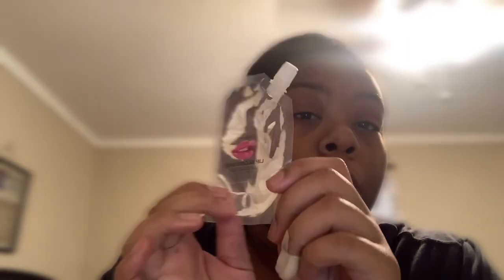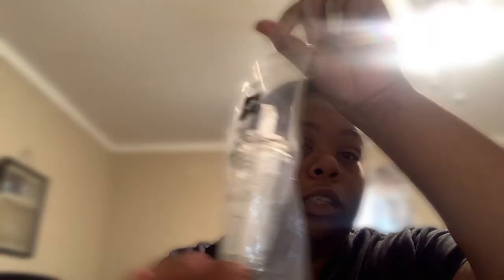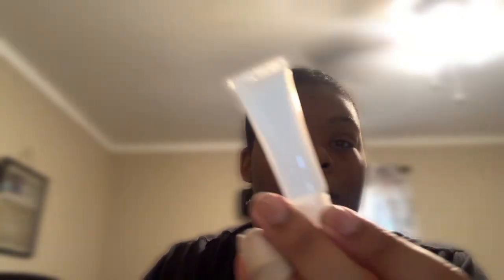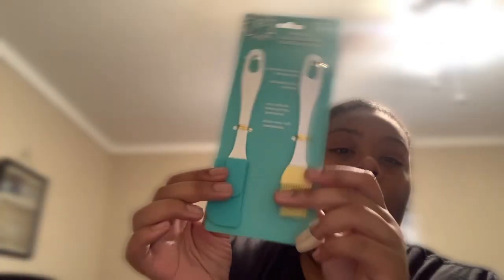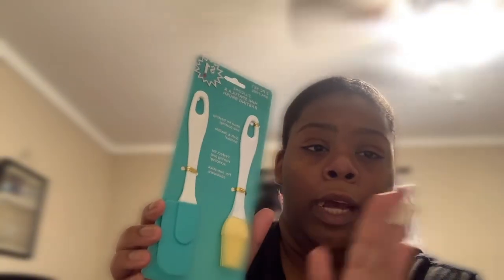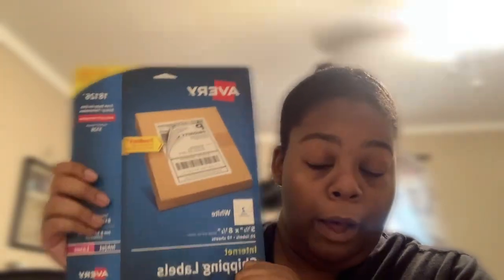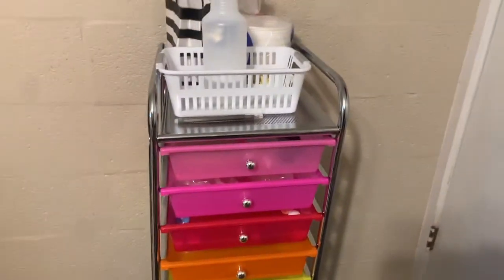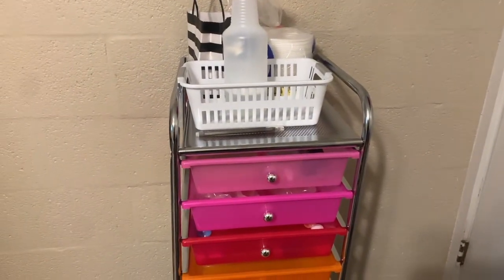If God is calling you to start that business sis 🙏🏾 (exciting news !!)christianentreprenuer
Hey everyone I'm back with some exciting news! I'm launching a Christian-based lip gloss business and I'm eager to share this journey with you. In today's video, I'll discuss what you need to start your own lip gloss business or any business. More business videos are coming, and I might start a dedicated channel. Jesus loves you, and so do I. Until next time !

Things you need to start your lipgloss business  ( you don’t have to buy everything at one time )

Everything is listed in the category for the different stores

Temu

- bubble mailer for packing orders

- folding photo light box studio

- Mica power for coloring lipgloss base

- premade business cards, stickers and gift bags for your business

- disposable brush applicators for lipglosses

Amazon

Food Flavoring Oil, 16 Pack 10ml Larger Size Lip Gloss Flavoring Oil, Candy Flavoring for Candy Making Cooking & Baking, Lip Blam Flavoring Oil Water & Oil Soluble Flavoring Extracts

- flavoring Oil

Food Flavoring Oil - 24 Pack Concentrated Flavor Oil for Baking, Cooking, Cosmetics - Liquid Lip Gloss Flavoring Oil Extract for Lip Balm, Drinks, Soap Making - Water & Oil Soluble - .2 Fl Oz Bottles

- flavoring Oil

Avery Printable Address Labels with Sure Feed, 1" x 2-5/8", Glossy Clear, 300 Blank Mailing Labels for Laser and Inkjet Printers (6521)

- Labels for lipgloss tubes

10 Pack Small Shipping Boxes 4x4x2'' Corrugated Small Cardboard Boxes for Shipping, Recyclable Packaging Boxes for Small Business, Mailer, Gift Packing, Crafts Packing, Jewelry Boxes Shipping, Brown
- packing boxes for shipping orders

Glad Clear Plastic Spoons - Dishwasher Safe Clear Disposable Heavy Duty Utensils - Perfect for Everyday Use - Standard Size Reusable Cutlery Set - Disposable Serving Spoons Pack of 24
- - heavy duty plastic spoons

Hobby lobby

- dropper bottles

Dollar tree

White Foam Bowls, 30-ct. Packs | Dollar Tree

Candy Pink Plastic Table Covers, 54x108 in. | Dollar Tree

Metallic Magic Plastic Table Cover, 54x108 in. | Dollar Tree

Clear Plastic Condiment Cups with Lids, 12-ct. Packs | Dollar Tree

Walmart

- shipping labels

- round labels for stickers

- business card labels